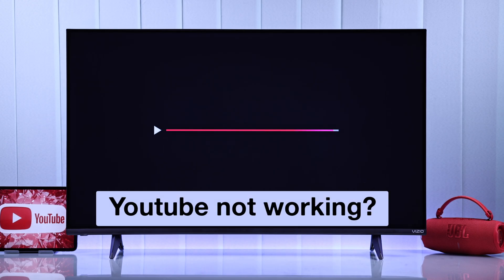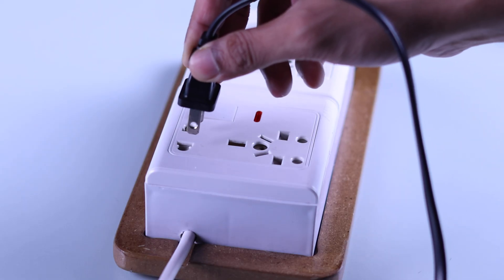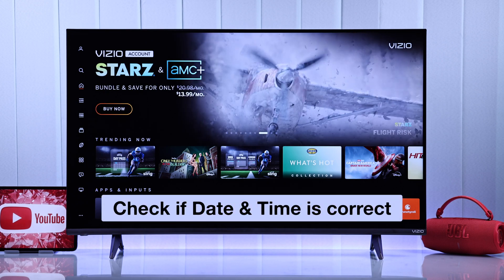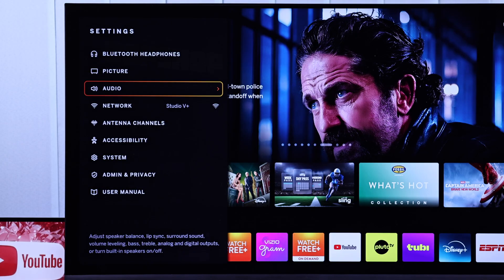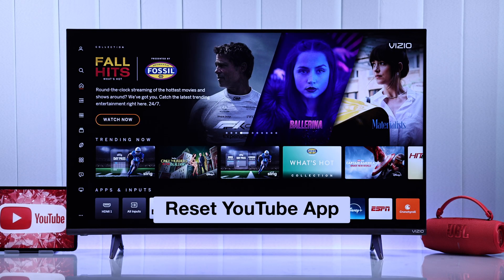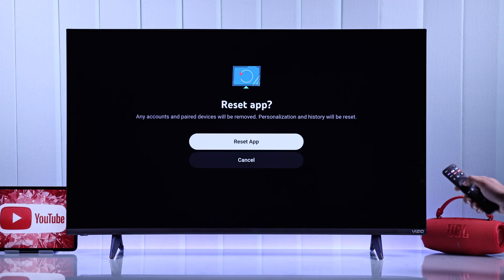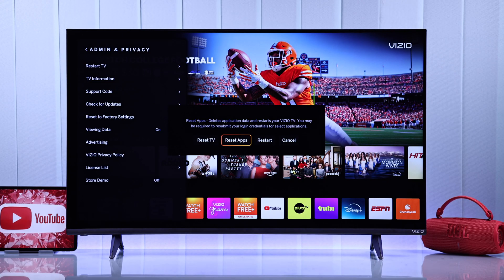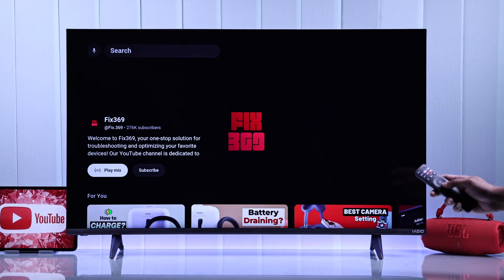YouTube App Not Working on VIZIO Smart TV! – Fix It Now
Frustrated because the YouTube app isn't working on your VIZIO 4K Smart TV with SmartCast OS? YouTube Apps not opening on Vizio SmartCast TV or suffering from issues like:

• YouTube App Frozen on Vizio TV
• Vizio TV YouTube Stuck on Buffering
• YouTube Stuck on Black Screen on Vizio TV
• Vizio TV YouTube Not Responding,
• YouTube keeps crashing at random on Vizio TV
• Vizio TV YouTube Something went wrong error
• Cannot connect to the Network error YouTube Vizio TV
• Vizio TV YouTube videos not playing
• YouTube is stuck on loading on the Vizio TV

The Fix369 Team will show you 4 simple and swift solutions to fix YouTube app problems on Vizio Smart TV effectively.

0:00 Intro: YouTube App Not Working on Vizio Smart TV?
0:09 Solution 1: Cold Boot Vizio Smart TV
0:27 Solution 2: Check and Fix Internet Issue
1:15 Solution 3: Reset YouTube App
1:43 Solution 4: Reset Apps on Vizio TV